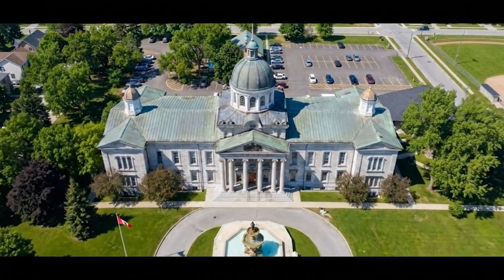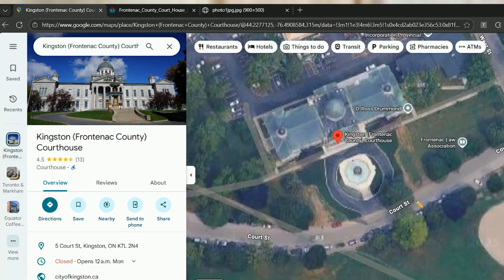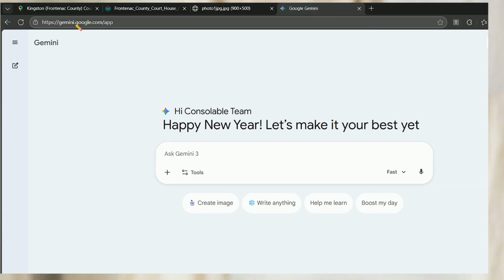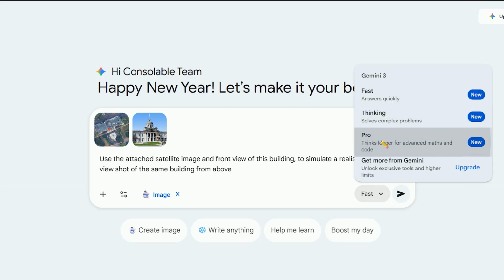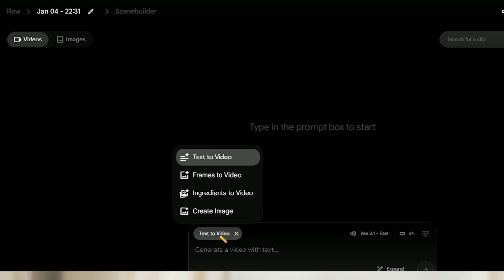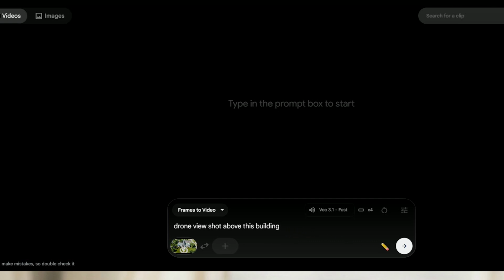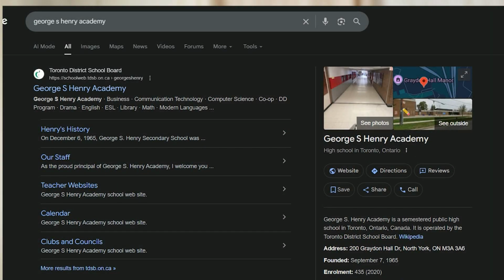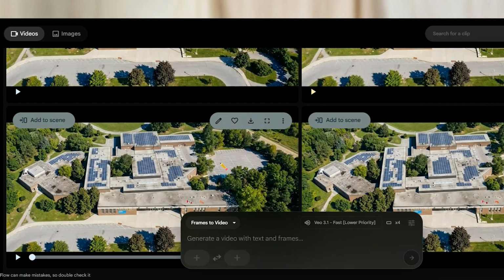How to Make REAL Drone Videos Without Needing A Drone (Using AI Image and Video Tools From Google)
Create cinematic drone-style aerials of real places—no drone required. In this step-by-step tutorial, you’ll turn a building or landmark into convincing overhead “drone” shots using Gemini (to synthesize an aerial still from references) and Veo 3.1 in Flow (Google Labs) to animate that still into multiple, smooth flyover clips. Perfect for B-roll, explainers, campus tours, and location previews when you can’t legally or practically fly a drone.

How to gather ground and satellite reference images (Google Images/Street View + Maps Satellite)

Prompting Gemini → Create image (Pro/Thinking) to fuse references into a realistic aerial still

Using Flow (labs.google) with Veo 3.1 (Frames → Video) to generate multiple drone moves

Crafting prompts for altitude, path, tilt, parallax, speed, and duration

Upscaling and exporting clean clips for YouTube, websites, and presentations

Quick start (TL;DR)

Choose location → capture a clear ground photo (Google Images or Street View screenshot).

Capture a matching satellite view (Maps → Satellite → screenshot).

Open Gemini → Create image (enable Pro/Thinking).

Upload both images → Prompt Gemini to synthesize a realistic top-down/oblique aerial of the same site.

Download Gemini’s aerial image (this becomes your first frame).

Open Flow (Google Labs) → New Project → Video: Frames → Video.

Upload the aerial still → set Model: Veo 3.1 Fast → choose # of generations (e.g., 4).

Prompt drone motion (e.g., gentle orbit, push-in, tilt-down).

Generate → review variants → upscale favorites → download your final drone shots.

Copy-paste prompt templates

Gemini (image synthesis)

Using the two attached images (front/ground view of the building and satellite view of the same location),
render a realistic aerial/oblique “drone” perspective of the site. Match materials, rooflines, and surroundings.
High detail, natural lighting, consistent shadows, no watermarks, photo-real output.

Flow → Veo 3.1 (Frames → Video)

Create a smooth aerial drone move above this building.
Altitude: 60–90 m. Motion: slow push-in with slight tilt-down.
Path: approach from the south, reveal courtyard, subtle parallax on trees and parked cars.
Style: cinematic, 24–30 fps look, gentle motion blur, no flicker.
Duration: ~6–8 seconds. Generate 4 unique variants with small path/altitude changes.

Alternative moves

Orbit: “Clockwise 120° orbit at constant altitude; keep subject centered; light tilt-down.”

Reveal: “Start above roofline, tilt up to reveal skyline; steady acceleration then ease-out.”

Pull-back: “Wide pull-back from facade to full block context; maintain level horizon.”

Pro tips

Reference match: Try to capture ground and satellite from the same side/time of day if possible (fewer inconsistencies).

Altitude & speed: Realism improves with moderate altitude and slow, stable moves (avoid extreme whip pans).

Parallax cues: Mention trees, cars, lamp posts—they sell depth when the camera moves.

Lighting consistency: If the ground image shows sun direction, note it in the prompt so shadows align.

Multiple takes: Generate 3–6 variants and pick the smoothest; then run an upscale pass.

Post finishing: Light stabilization, a touch of motion blur, and color balancing help blend into real footage.

Chapters

0:00 What we’re making (drone-style shots without a drone)
0:22 Collecting ground & satellite references
0:51 Synthesizing the aerial still in Gemini
1:18 Flow setup (Frames → Video) with Veo 3.1
1:40 Prompting camera paths & realism tips
2:04 Reviewing, upscaling, and exporting results
2:31 Second location example & variations

AI drone shot, aerial video without drone, Gemini create image, Veo 3.1 Flow, frames to video, Google Labs Flow tutorial, satellite to drone, oblique aerial render, cinematic flyover, AI video generation, location B-roll